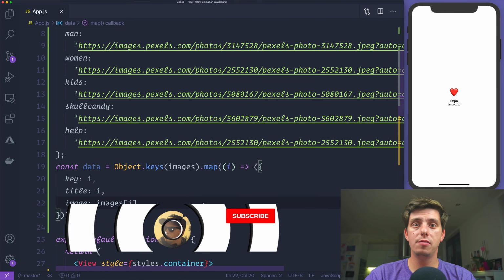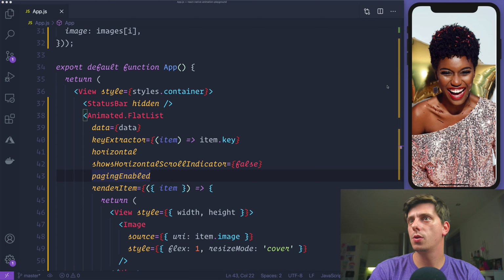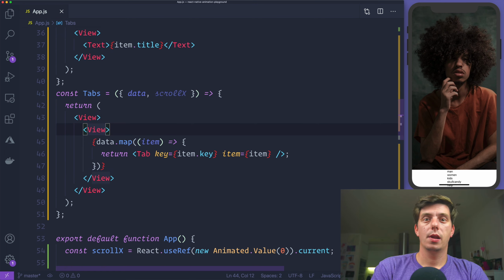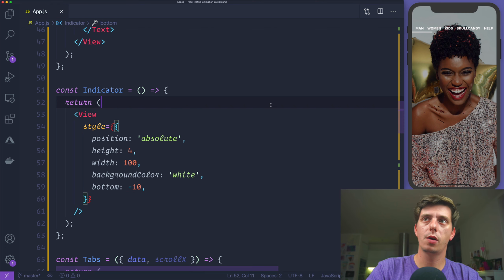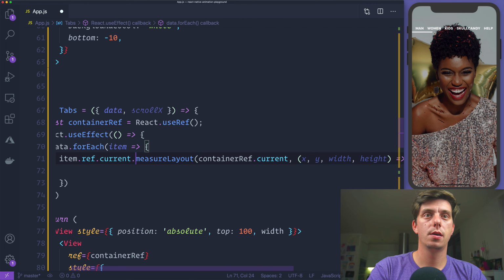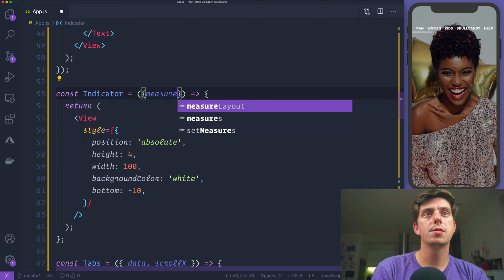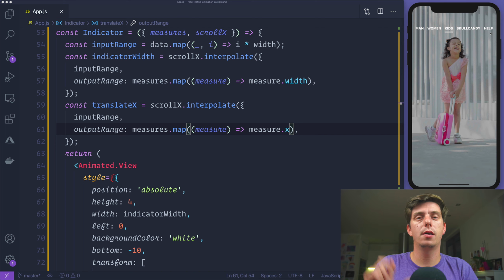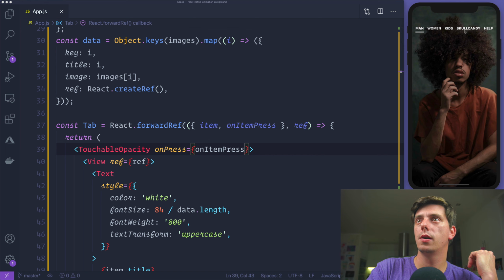React Native Animated Tabs & Animated Indicator using FlatList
🔥 Create a React Native Animated Tabs indicator / Dynamic Tabs indicator that will dynamically change its width and position based on React Native FlatList scrollX.

In this video tutorial we'll learn how to create:
- learn how to create an animated tabs using React Native FlatList
- learn how to animate a tabs indicator
- learn how to create an animated tabs indicator using Animated API
- learn how to measureLayout and use React Native findNodeHandle

Built using @expo, vanilla React Native Animated API and FlatList.

This code works in plain React Native project as well since we are using only React Native APIs such as Animated and FlatList in order to create a React Native Animated Tabs and Animated tabs indicator that will scale and position according to the active slide from the FlatList.

Timeline:
00:00 Introduction + What we’re going to build
00:56 Boilerplate + starter code link
02:19 Create the Animated FlatList
05:15 Create Animated.Value ref for FlatList
06:20 Create Tabs component
07:10 Create Tab component
09:30 Create Tabs Indicator component
10:30 Get the Tabs measurements using measureLayout and findNodeHandle
12:40 How React Native ref measureLayout works
16:50 Animated Indicator width and x based on FlatList scrollX position
20:10 Last part, press on tab to modify FlatList scrollOffset
23:14 Final words and thanks